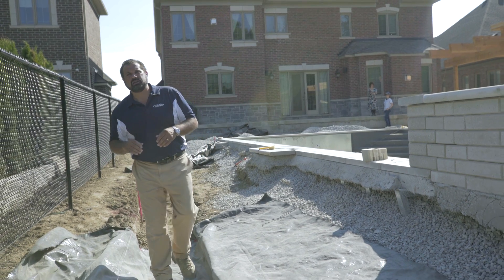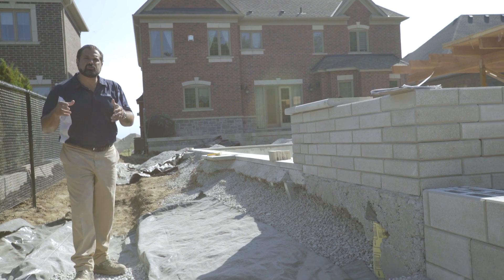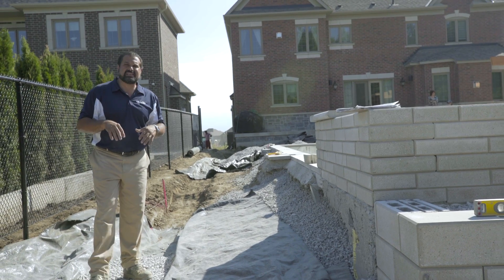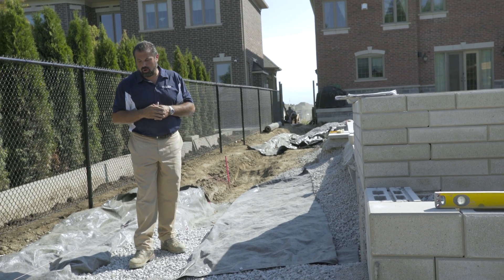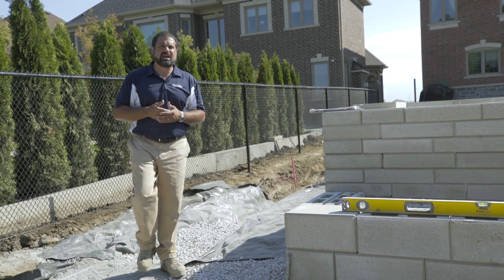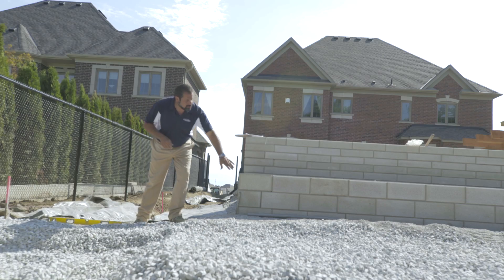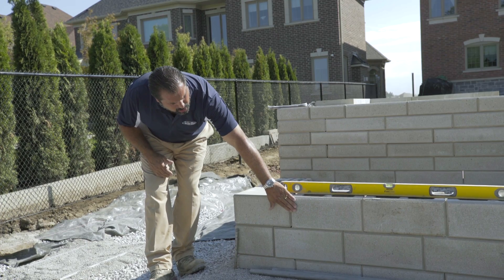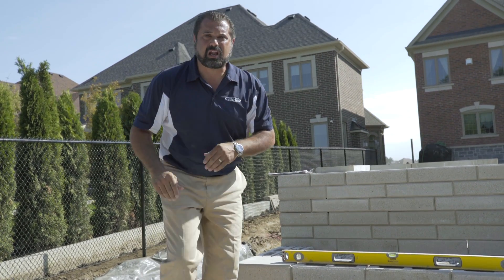Segmental Retaining Wall Construction - Steps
Paver Pete covers the basics of SRW construction. Soil compaction, geotextile fabric, base dimensions and construction, drainage and block units are discussed.